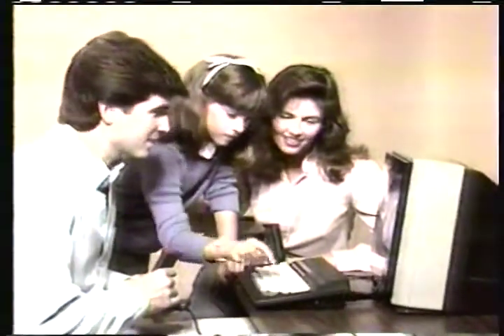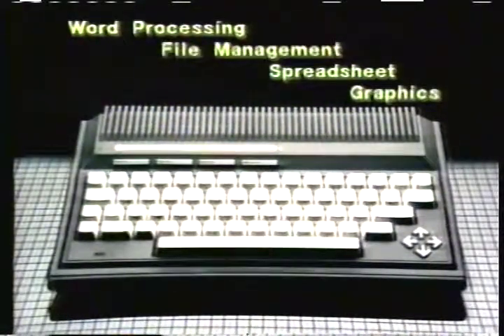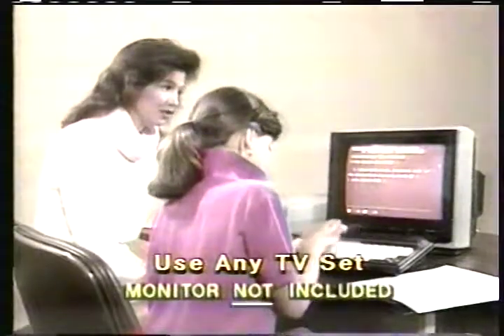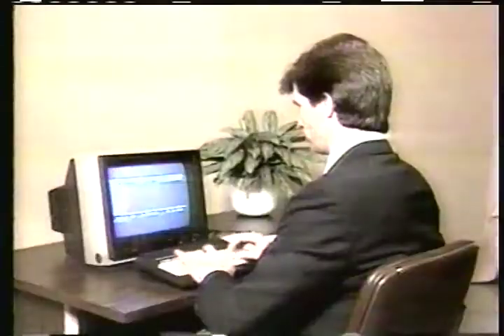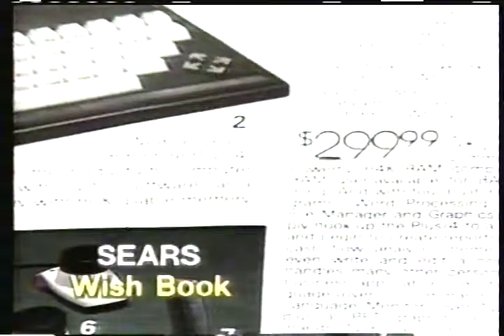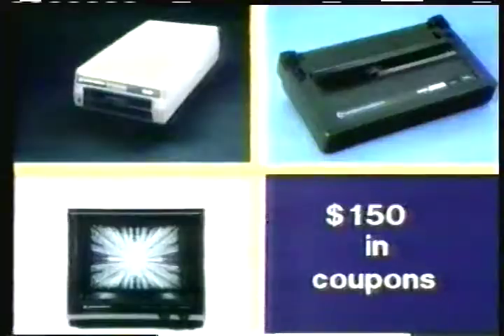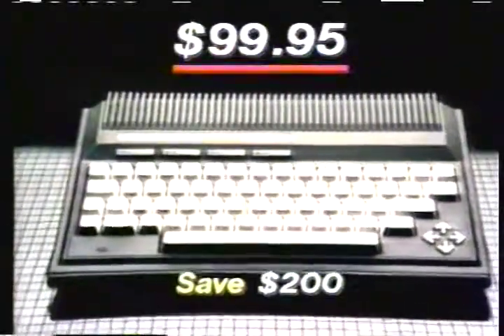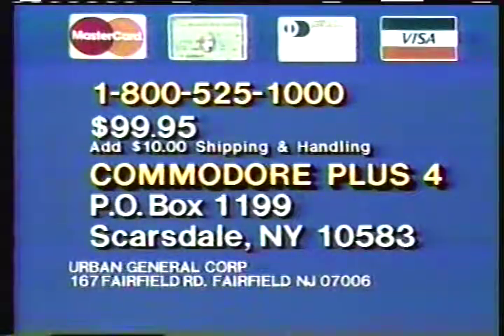Commodore Plus/4 sale commercial 1986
Commercial from a February 23, 1986 recording of the Pleasant Valley Sunday Monkees marathon on MTV